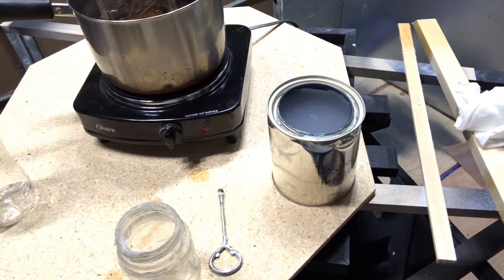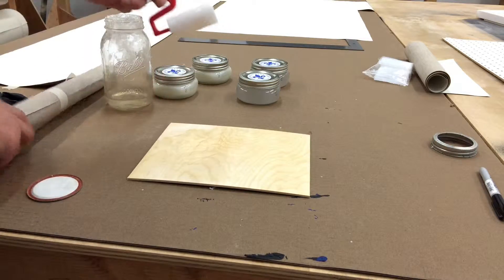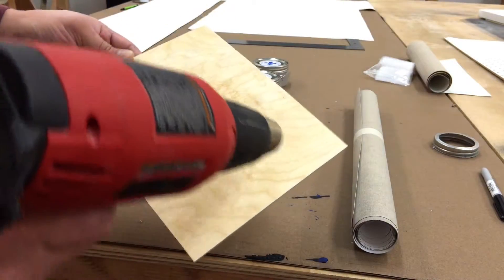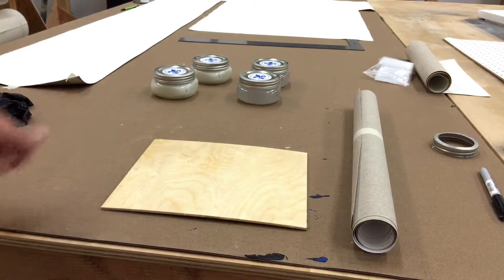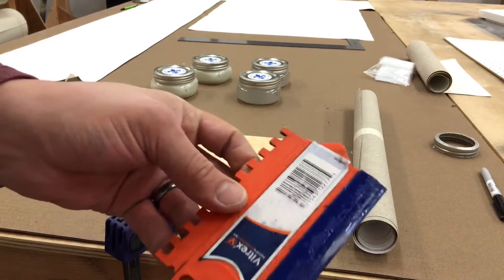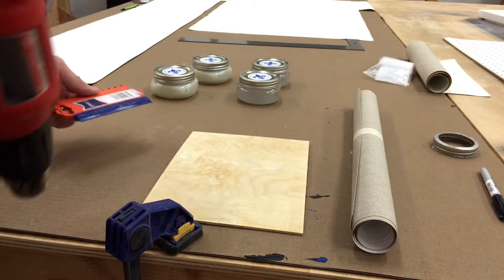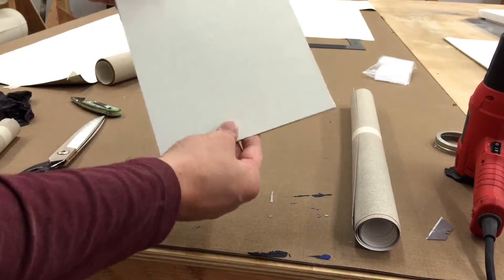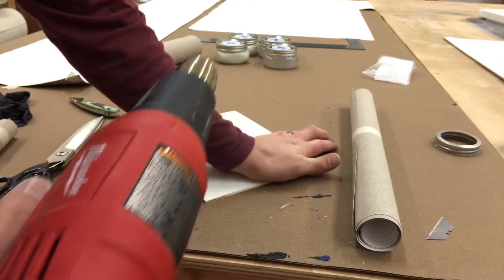Dry mounting with Rollon Hot Glue (generic Beva Gel)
Blah Blah der derpidy.
A continuation from an Instagram discussion.
Follow along 3/3/16 @Pierson_FAS
An open source chemical formulation for fine art conservation